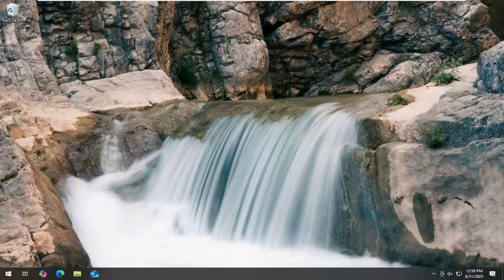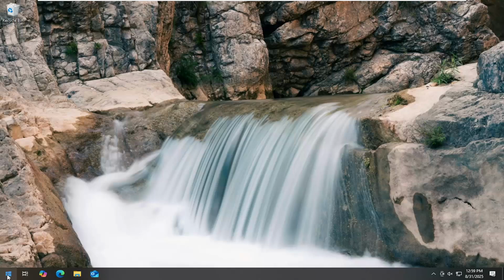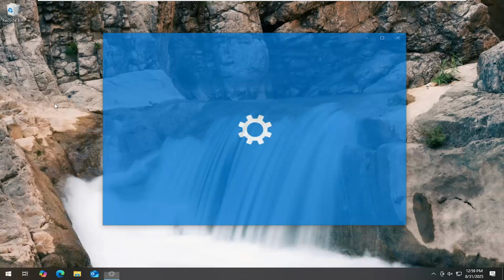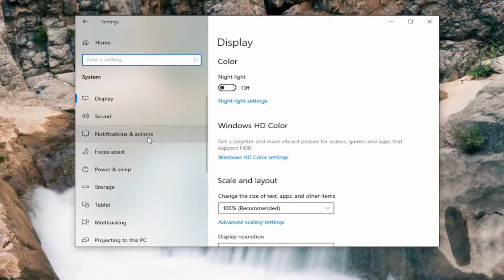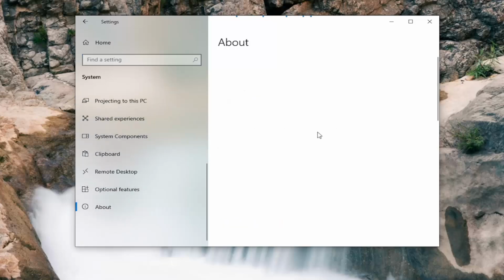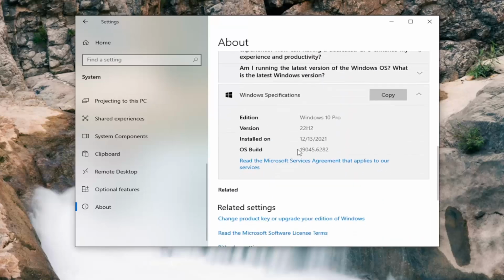How to Find the Build and OS Version of Windows 10 and Server [Tutorial]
Finding the build and OS version of Windows 10 or Windows Server is essential for system management, troubleshooting, and software compatibility. This tutorial provides a clear guide on how to check detailed system information, including the exact build number and version. It is designed to help users verify their operating system details for updates, support, or administrative tasks. By following this guide, Windows users can ensure they have accurate information about their system and make informed decisions regarding maintenance and software installations.

Issues addressed in this tutorial:
Find Windows 10 build number
Check OS version Windows 10
Windows Server build and version check
View system information Windows 10
Determine Windows 10 version
Windows 10 version verification guide
How to check Windows build number
Windows 10 OS details tutorial
Server OS version check Windows
Windows 10 system info guide